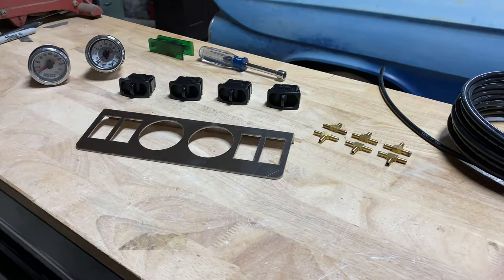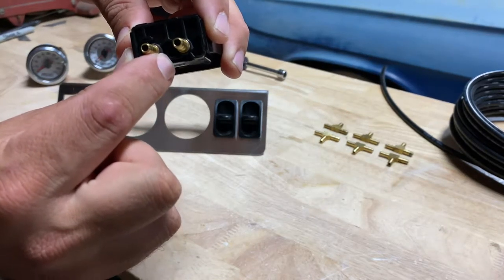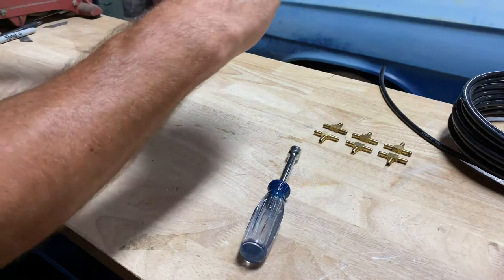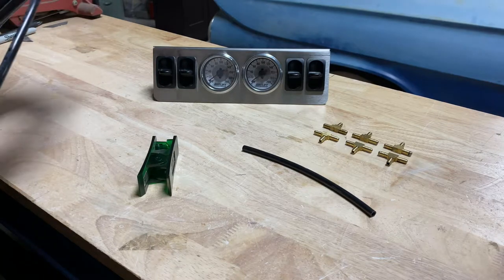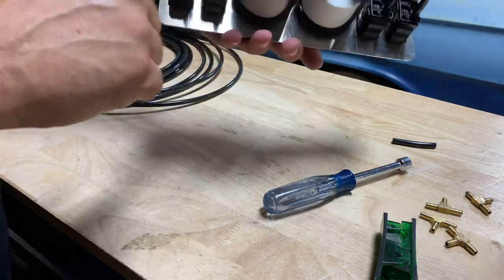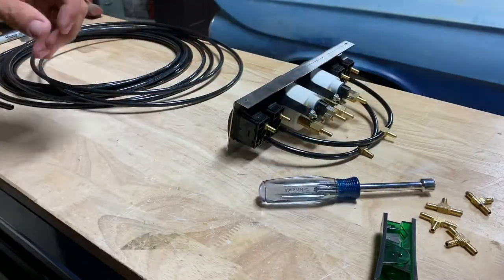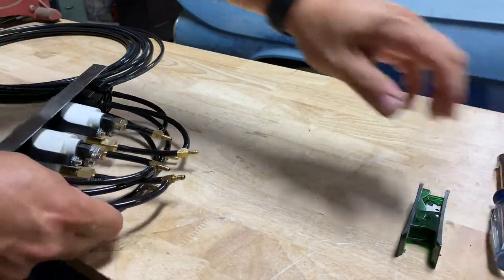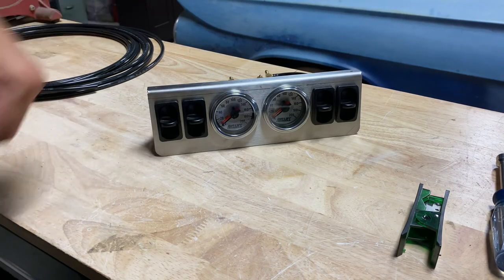Twisted Images Stage 1 Air Suspension - Assembling the Control Panel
Here’s a real-time video covering the assembly process for our Stage 1 air management control panel.